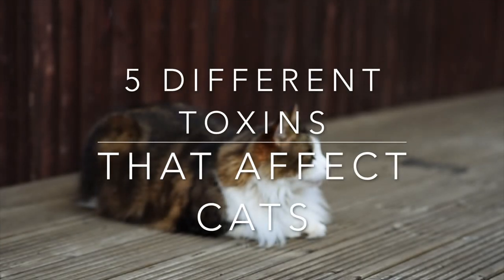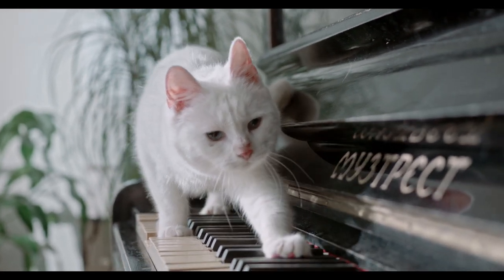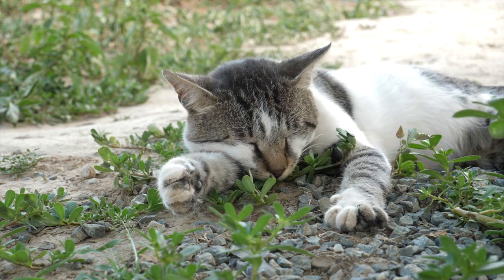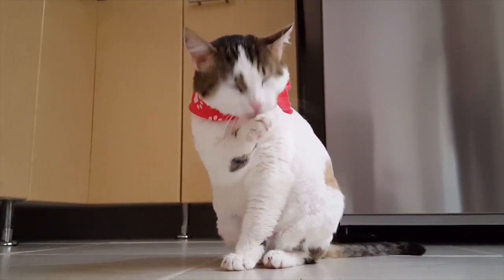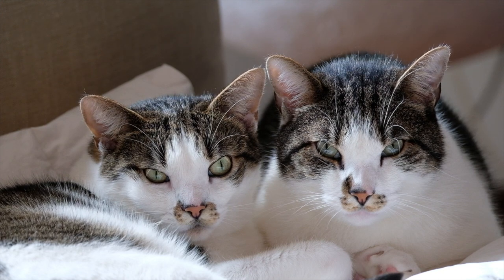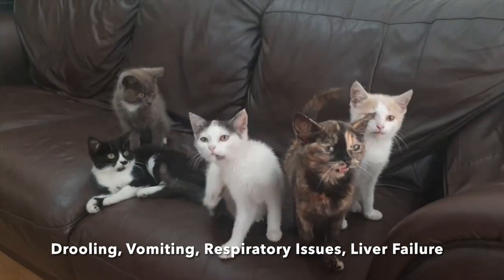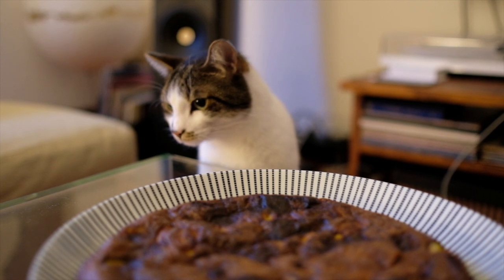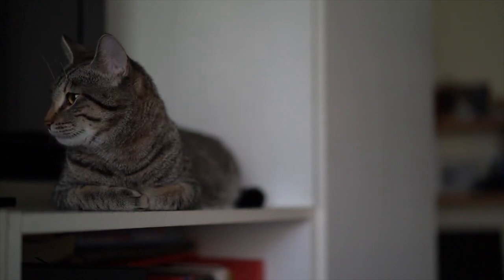5 Cat Toxins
Here are 5 toxins that can affect your cat!